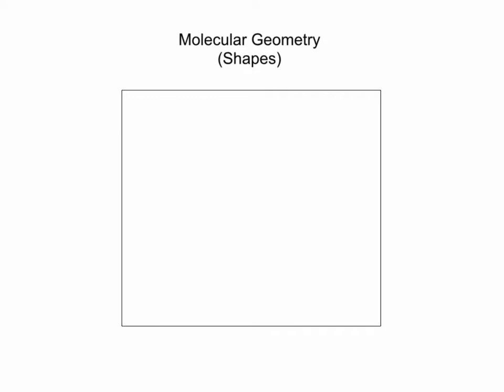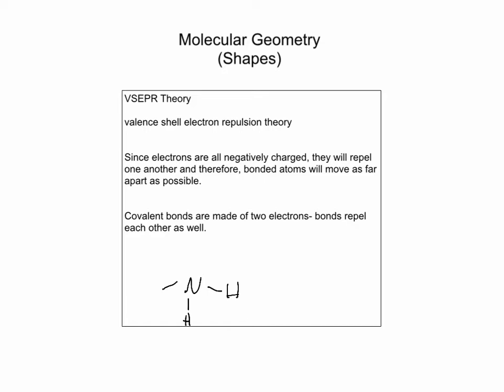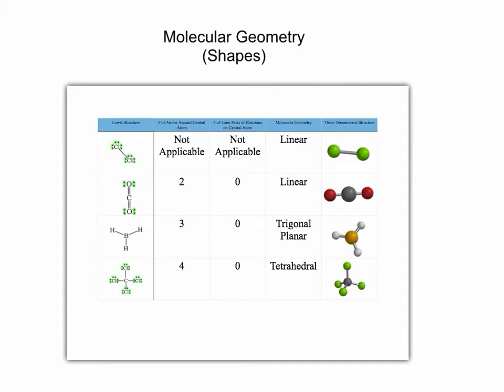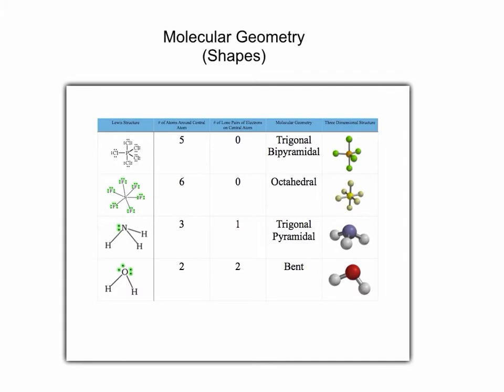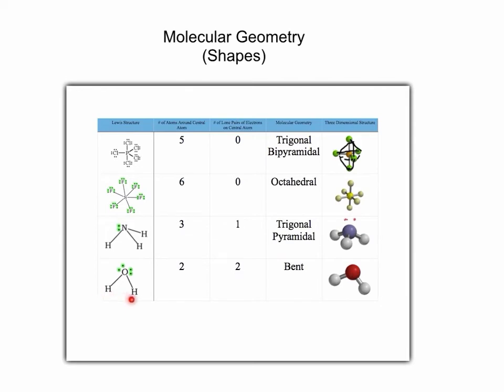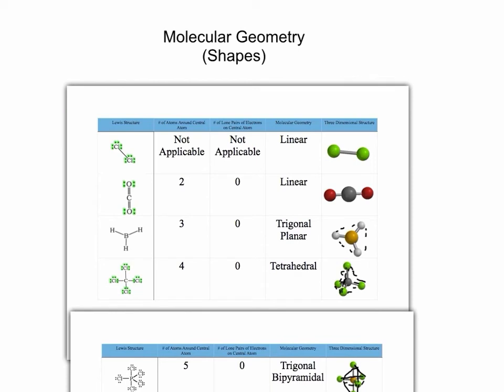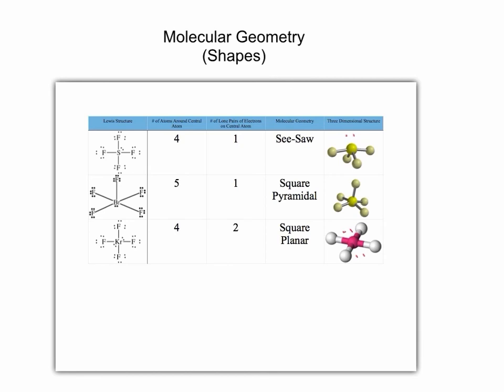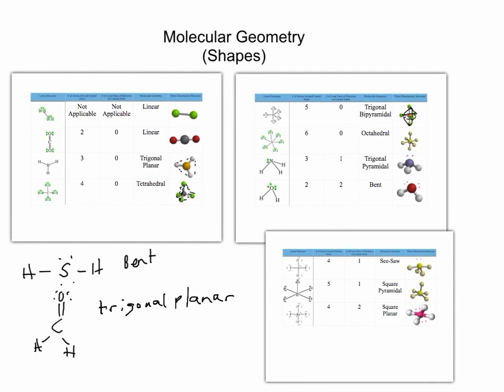47 Molecular Geometry